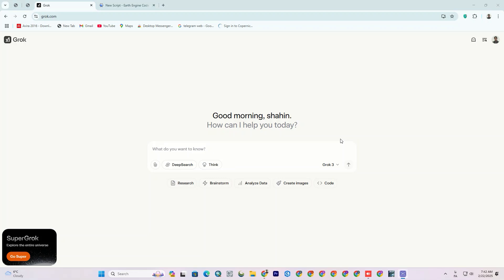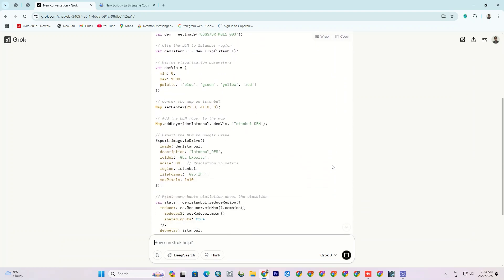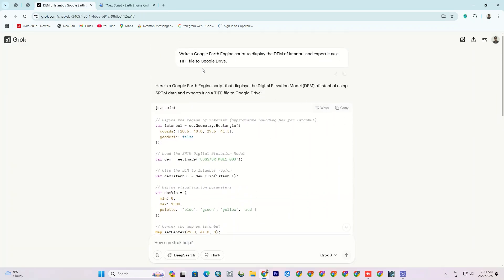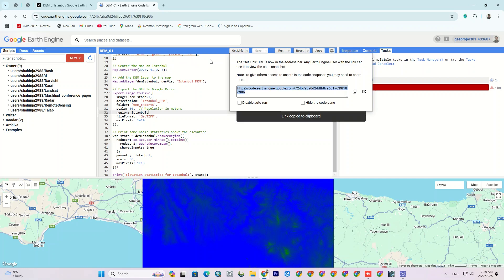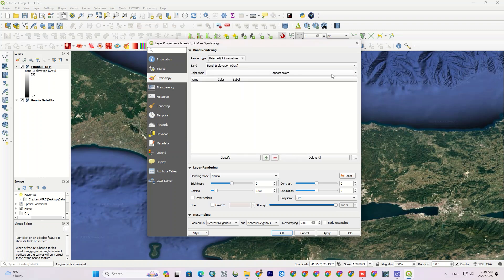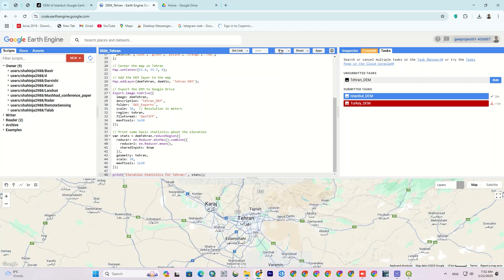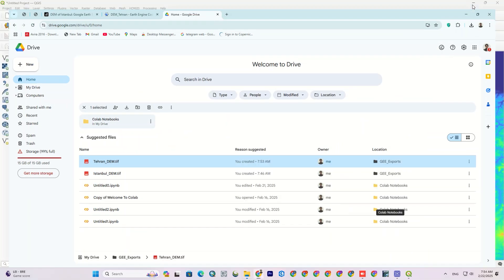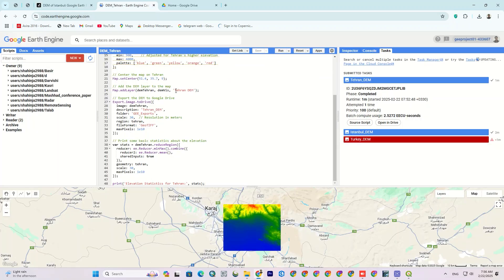Grok 3 AI for GIS & Remote Sensing: Download the DEM in Google Earth Engine (NO Coding Required)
Welcome to this exciting tutorial where we dive into the power of Grok 3 AI by xAI for remote sensing and GIS applications. In this video, we’ll show you step-by-step how to use Grok 3 AI to generate Google Earth Engine (GEE) scripts for downloading Digital Elevation Models (DEMs) of cities like Istanbul and Tehran, and export them as TIFF files to Google Drive. Whether you're a GIS beginner or an advanced user, this guide will help you harness cutting-edge AI tools for geospatial data analysis!

What You’ll Learn:

• How to access Grok 3 AI on Grok.com and ask questions in multiple languages.
• Generating GEE scripts to display and export DEMs for any city.
• Visualizing elevation data in Google Earth Engine and saving it to Google Drive.
• Importing and styling DEM layers in QGIS for better analysis.
• Tips for customizing scripts and sharing them with others.

Steps Covered:

1. Visit Grok.com and ask for a GEE script (e.g., for Istanbul DEM).
2. Copy the code, run it in Google Earth Engine, and export the TIFF file.
3. Modify the script for another city like Tehran.
4. Download and visualize the DEM in QGIS with custom symbology.

Why Grok 3 AI?

Built by xAI, Grok 3 is a revolutionary AI tool that simplifies coding tasks, making it perfect for remote sensing projects, GIS workflows, and geospatial research. With detailed explanations accompanying each script, you’ll not only get the code but also understand how it works—ideal for learning and creating your own projects!

Download Links & Resources:

• Grok 3 AI (requires xAI account)

Bonus Tips:

• Use the DeepSearch and Think features in Grok for complex queries.
• Experiment with color palettes in QGIS to highlight elevation changes.

Drop your questions in the comments below—let us know which city’s DEM you’d like us to cover next!